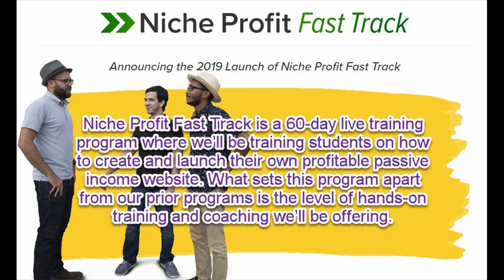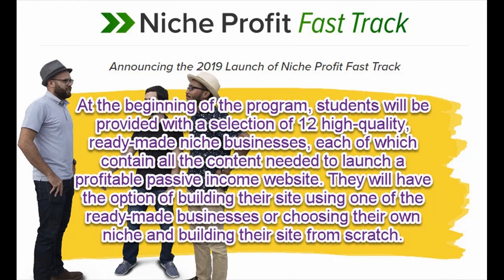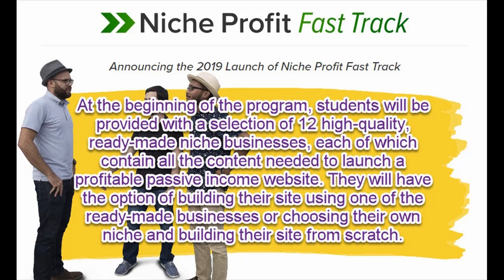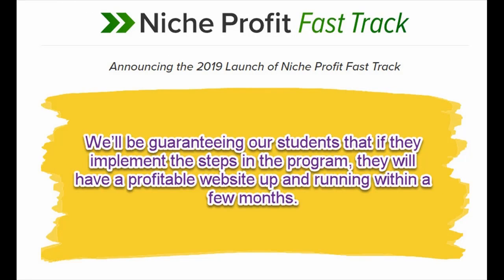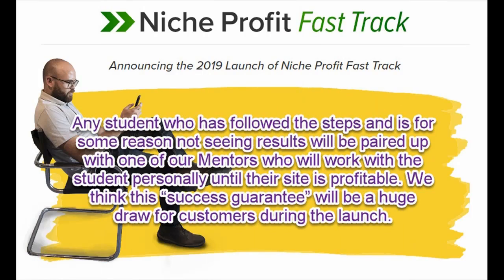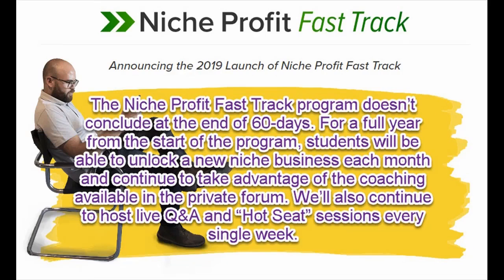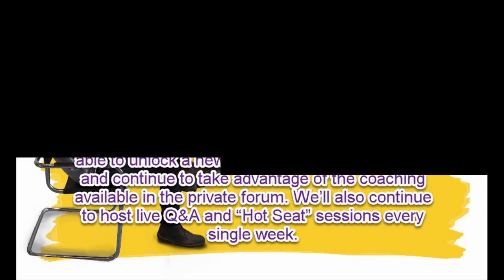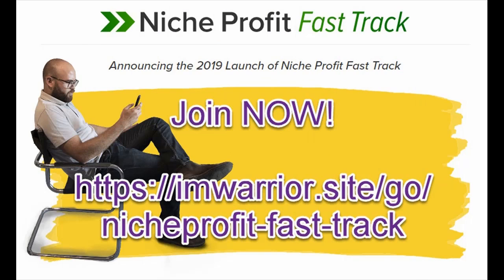Adam Short Niche Profit Fast Track Review Niche Profit Fast Track Review Adam And Booby Training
What is Niche Profit Fast Track Program?
Adam Short Niche Profit Fast Track Review  Niche Profit Fast Track Review Adam And Booby Training - Niche Profit Fast Track is a 60-day online training program where we'll be educating trainees on how to produce and release their own successful passive income internet site. What sets this program besides our previous programs is the degree of hands-on training and training we'll be using.
How Niche Profit Fast Track Work?
At the start of the program, trainees will be supplied with a choice of 12 high-quality, ready-made niche services, each of which consist of all the web content required to release a rewarding passive income internet site. They will certainly have the alternative of developing their site using one of the ready-made companies or choosing their very own specific niche and constructing their website from scratch. Adam Short Niche Profit Fast Track Review  Niche Profit Fast Track Review Adam And Booby Training.

Niche Profit Fast Track Program Guarantee
Adam Short Niche Profit Fast Track Review  Niche Profit Fast Track Review Adam And Booby Training - We'll then kick off a live, 60-day training "bootcamp" where we'll lead pupils step-by-step with the procedure of launching their internet site, building their natural traffic, as well as monetizing their internet site.
We'll be assuring our trainees that if they apply the action in the program, they will certainly have a lucrative web site up and running within a few months.
Niche Profit Fast Track Program Advantage
Adam Short Niche Profit Fast Track Review  Niche Profit Fast Track Review Adam And Booby Training - Any type of trainee that has actually adhered to the steps as well as is for one reason or another not seeing outcomes will certainly be paired up with among our Advisors that will collaborate with the pupil directly till their site is profitable. We assume this "success warranty" will be a huge draw for customers during the launch.
Niche Profit Fast Track Program Features
The Niche Profit Fast Track program doesn't wrap up at the end of 60-days. For a complete year from the start of the program, pupils will certainly have the ability to unlock a brand-new niche business every month and also continue to make the most of the coaching offered in the exclusive discussion forum. We'll also remain to host live Q&An and "Hot Seat" sessions every single week.
Niche Profit Fast Track Program Training
With a complete twelve month of training and training, we can help students launch not just one, yet several niche websites, as well as fully scale those websites to their maximum gaining capacity.
Adam Short Niche Profit Fast Track Review  Niche Profit Fast Track Review Adam And Booby Training - Search terms: